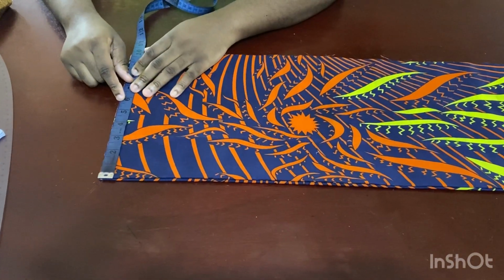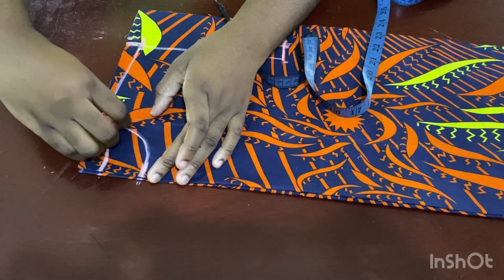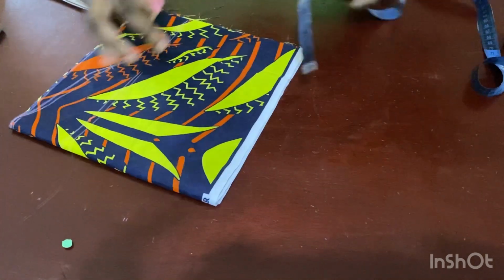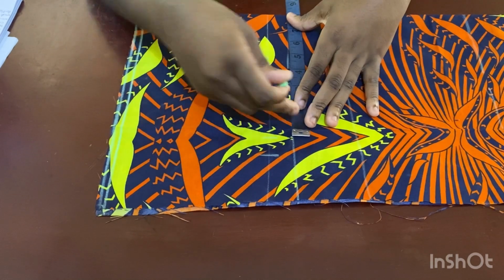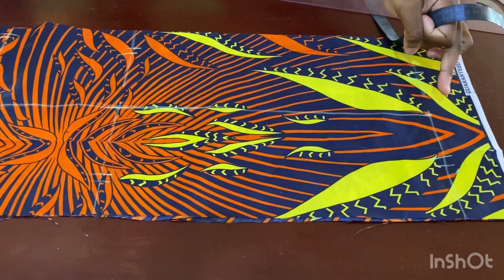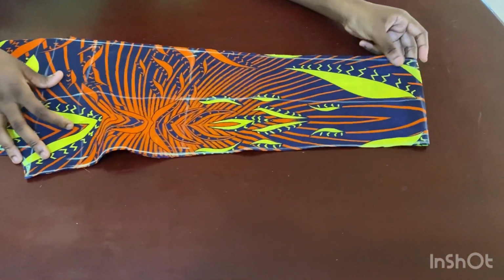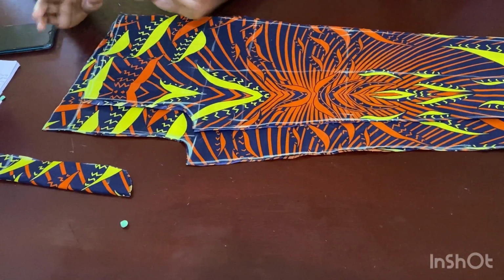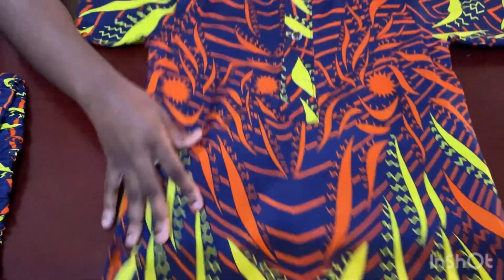HOW TO CUT A TWO PIECE SET SENATOR SUIT FOR A LITTLE BOY. LITTLE BOY SENATOR TUTORIAL